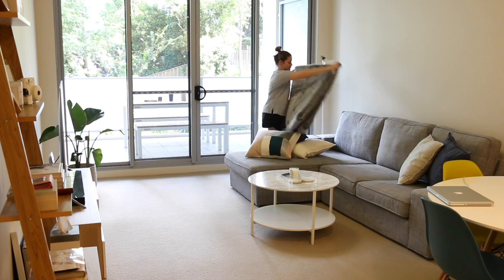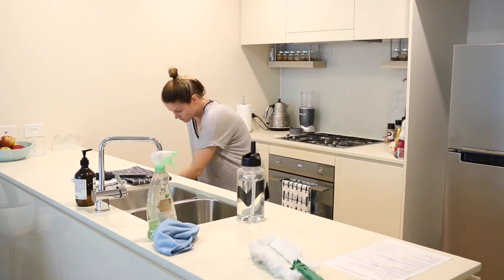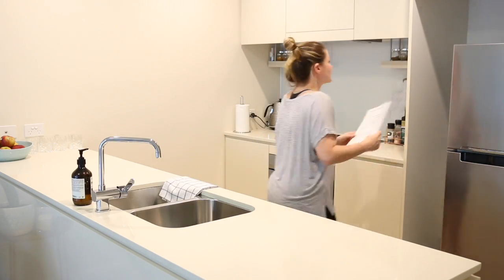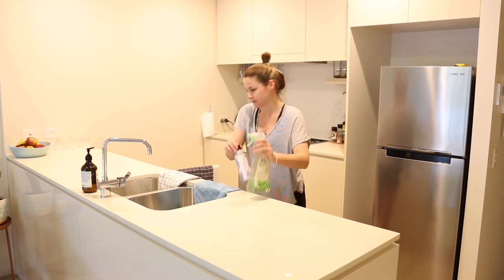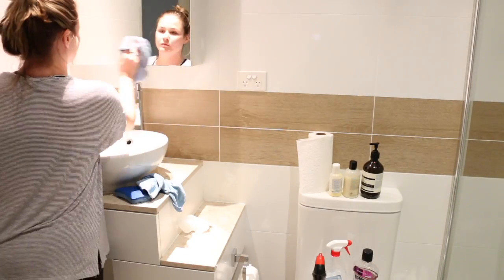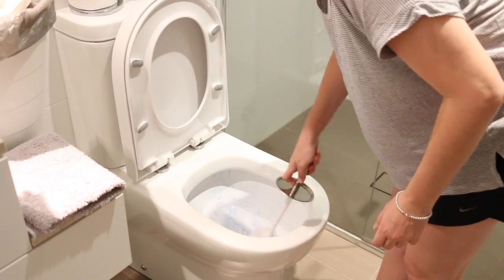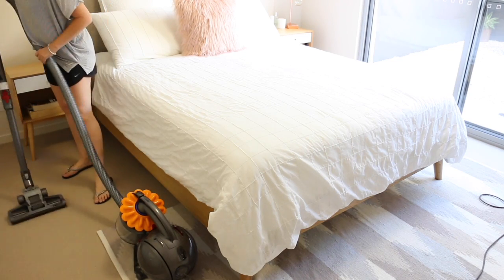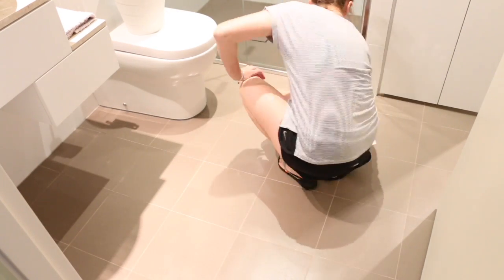Speed Cleaning Routine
Here is a look into my speed cleaning routine! I usually do this every other week in between my thorough house cleans!

This usually takes me under an hour (if i don't get distracted) and it means I have more time to enjoy over the weekend!

Hope this inspires or motivates you to get cleaning!